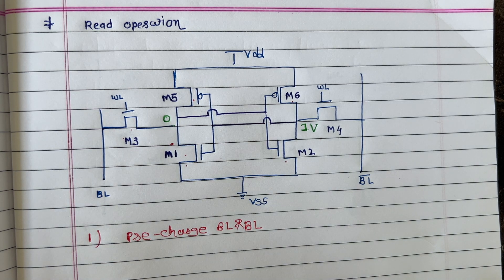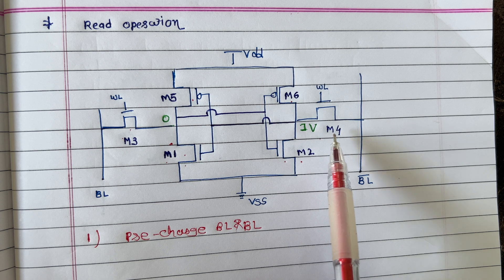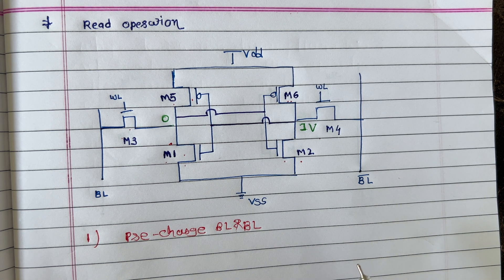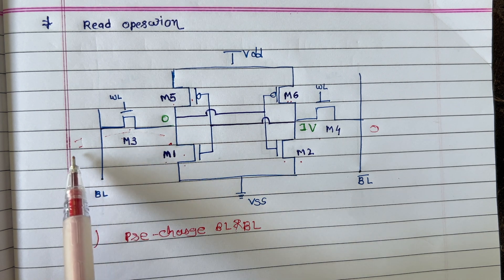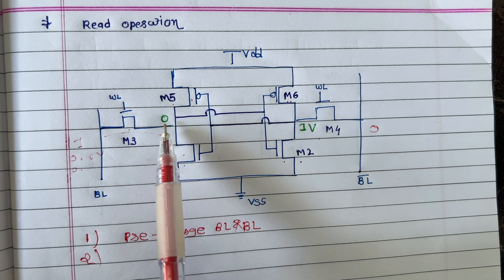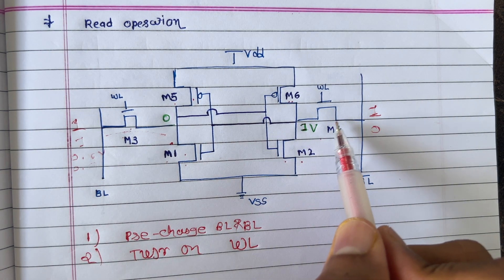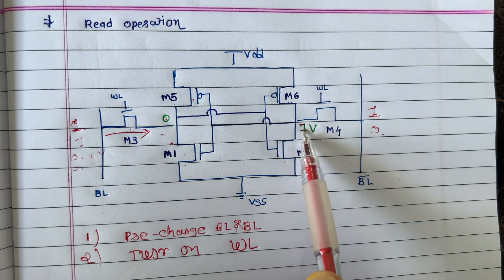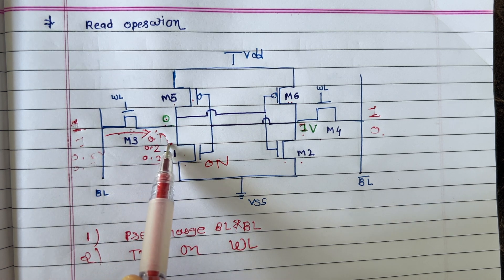6T SRAM Read Operation Explained | VLSI Memory Design Tutorial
6T SRAM circuit explanation and read operation || Read opration

6T SRAM read operation
SRAM read in VLSI
SRAM memory cell
VLSI memory design
6T SRAM working
Read operation in SRAM
6T SRAM tutorial
SRAM cell read explain
VLSI basics memory
Static RAM read mode

How does 6T SRAM read operation work?
What happens during a read in 6T SRAM cell?
Why does bitline discharge in SRAM read?
What is the role of word line in SRAM read?
What is the read disturb in SRAM?
How is data read from 6T SRAM memory cell?
What are the steps in reading from SRAM?